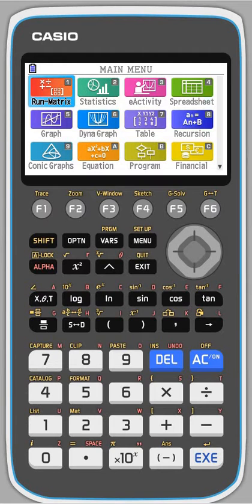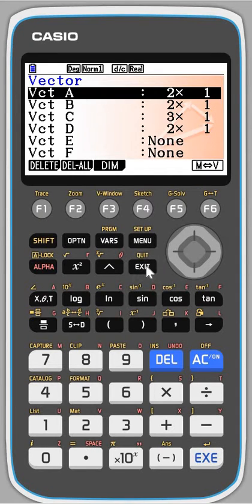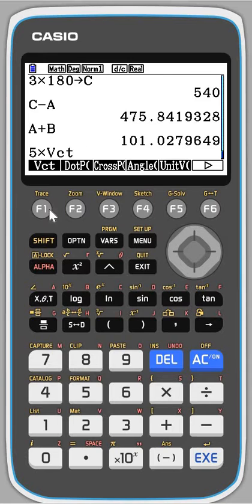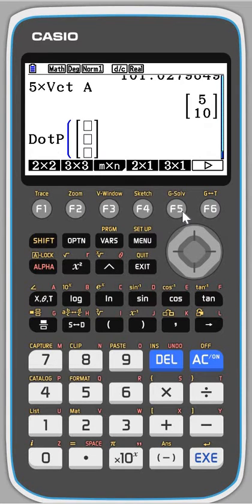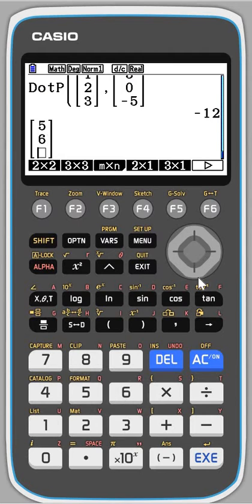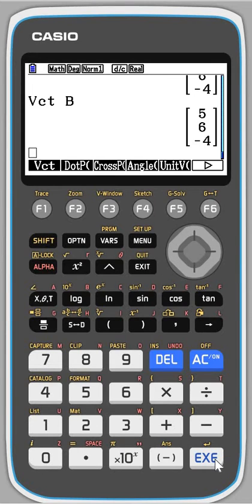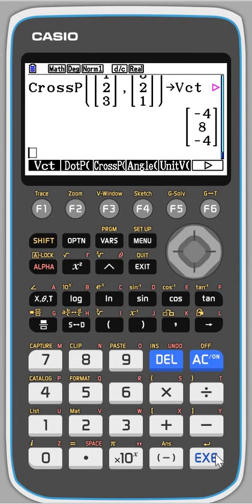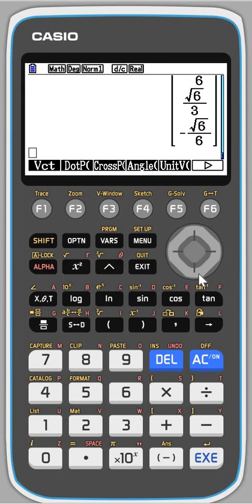cg50 vectors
How to create and store vectors in a few different places in the Run-Matrix menu. How to find the dot product, cross product, magnitude and a unit vector in the same direction.
For the Casio CG50 graphical calculator.